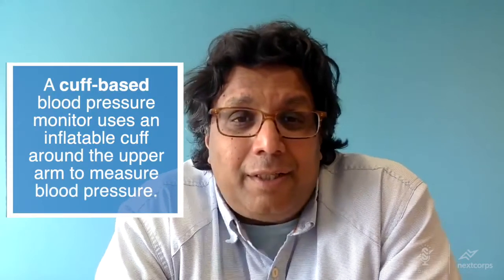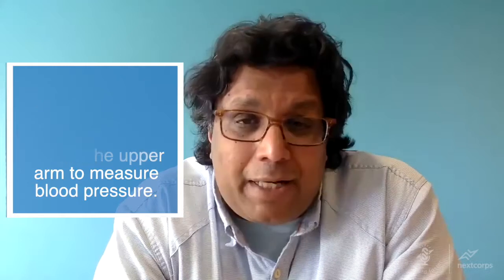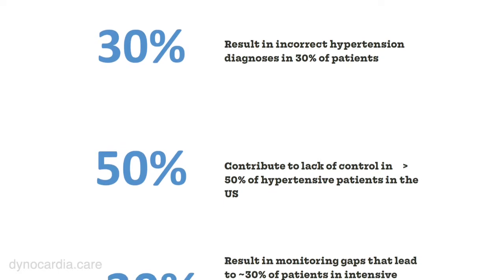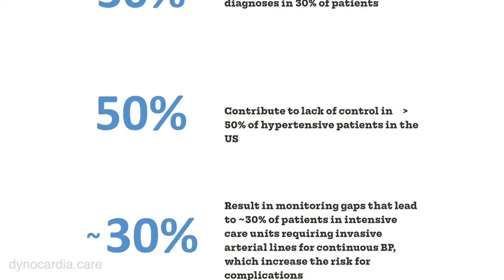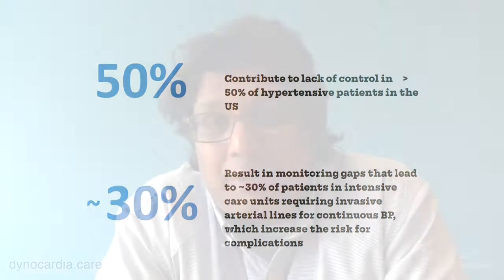Spotlight on Dynocardia: Changing the Way We Measure and Manage Blood Pressure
Cuff-based devices, which have been used for more than a century to measure blood pressure, are largely inaccurate. Even if you manage to get an accurate reading, cuffs cannot provide continuous measurement of a vital sign that changes significantly throughout the day. Dynocardia, a startup in the Luminate accelerator's fourth cohort, came up with a fundamentally different way to measure blood pressure and built a wrist wearable for accurate, continuous BP monitoring.

Mohan Thanikachalam, MD, Founder and CEO of Dynocardia, talks with Luminate's Program Technology Manager, Dr. Damon Diehl, about trends in patient monitoring and a shift towards preventative care. He shares his advice for entrepreneurs and what he believes startups need to be successful.